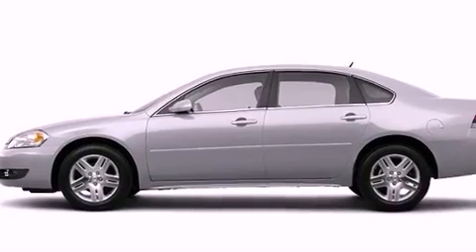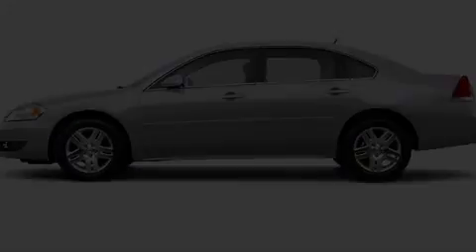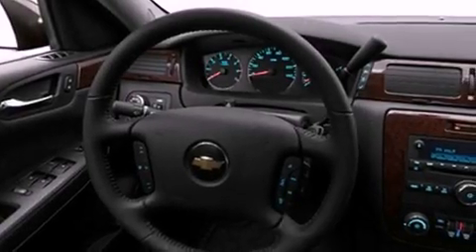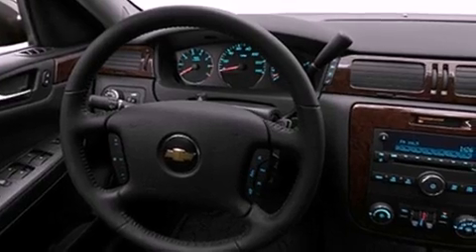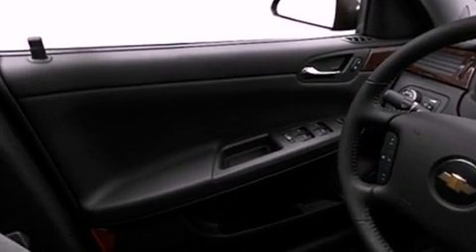2011 Chevrolet Impala Crawford GA 30630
Year : 2011
 Make : Chevrolet
 Model : Impala
 Engine : Gas/Ethanol V6 3.5L/214
 Trans . : Automatic
 Exterior : Silver Ice Metallic
 Miles : 18,471

 1140 Athens Rd
 Crawford , GA 30630
 Used 2011 Chevrolet Impala Crawford GA